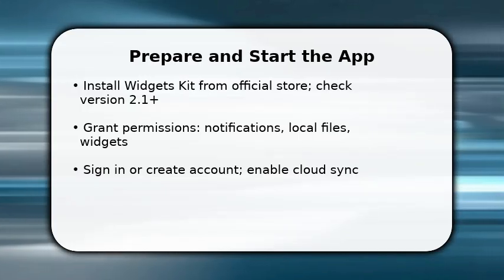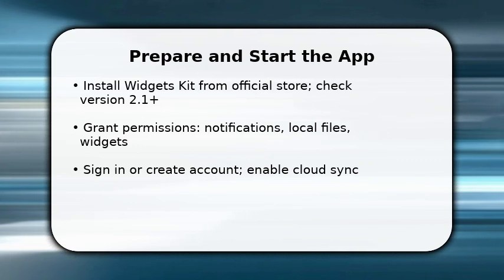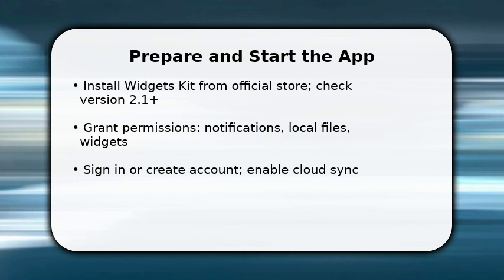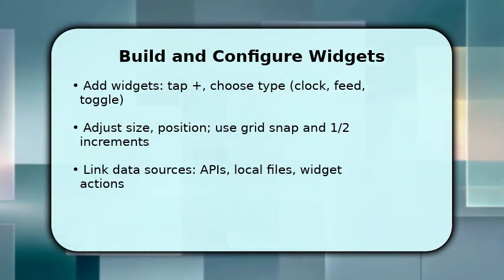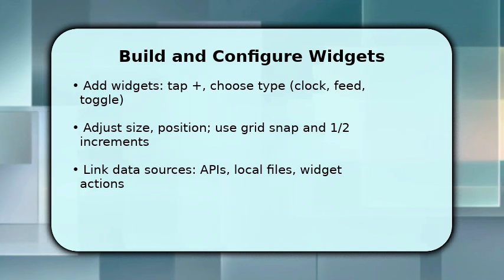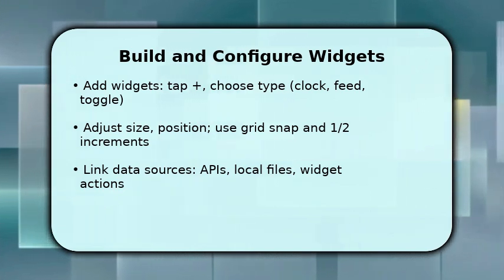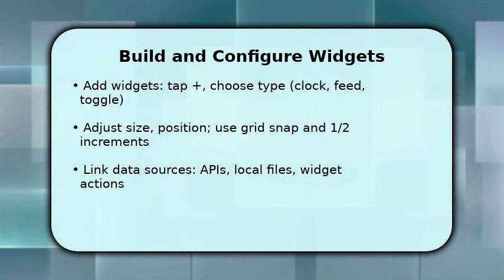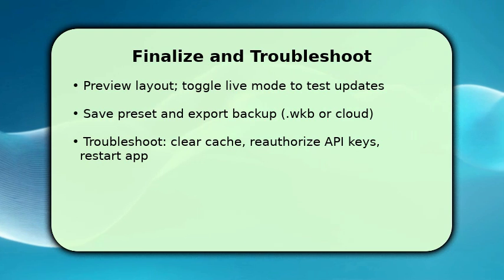How to Use Widgets Kit App (full Guide)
How to Use Widgets Kit App (full Guide) | 🔒 Surfshark VPN Deal — Stay private and secure. $1.99/mo + 3 Months Free ▸

Dive into the world of widget customization and learn how to effectively use WidgetKit. This comprehensive guide covers everything from installation, basic operations like adding new elements or modifying existing ones, advanced features such as animations and interactions between different components, all tailored for both beginners and experienced users.

WidgetKit, widget customization, installation process, adding widgets, modifying widgets, advanced WidgetKit functions, interactions in WidgetKit, animations with WidgetKit